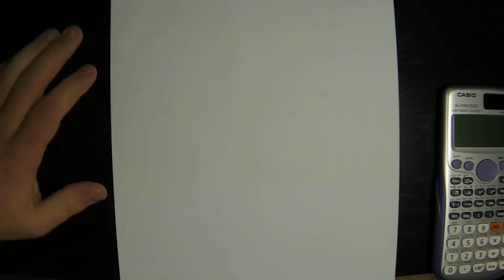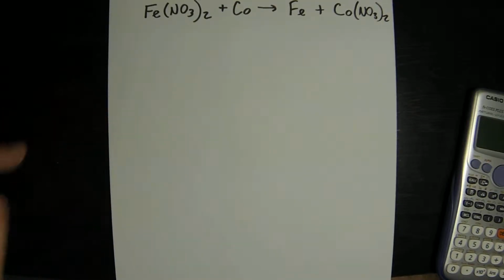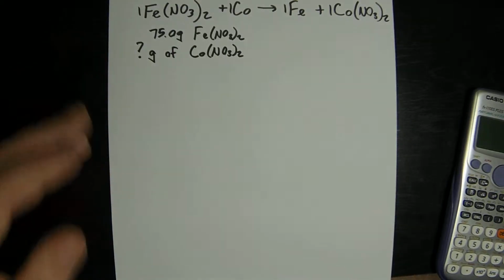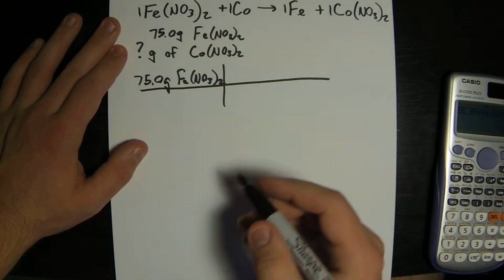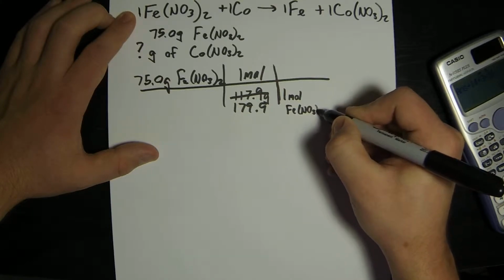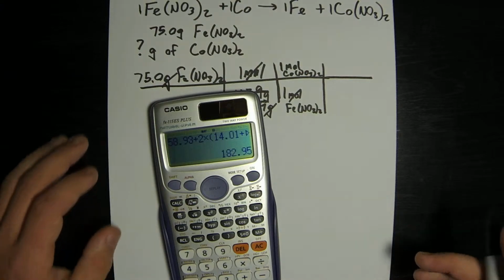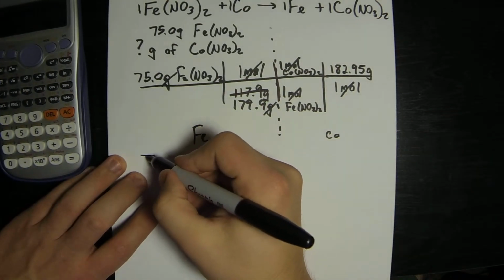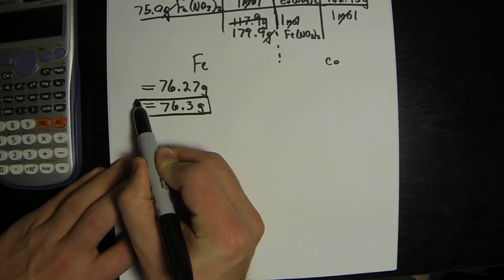Stoichiometry pt 2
Here is a video by request! Hope this helps! Good luck!